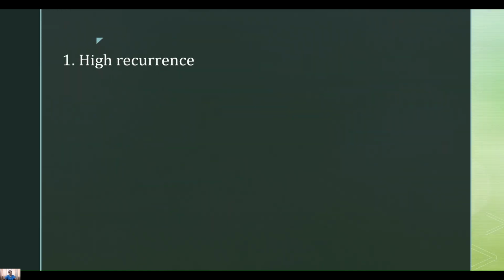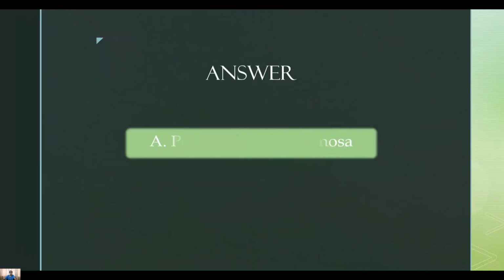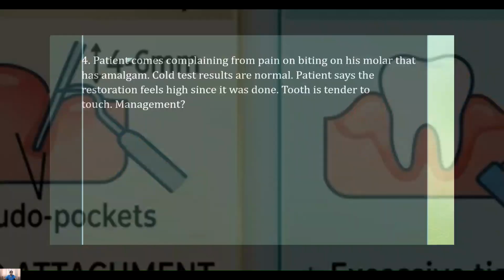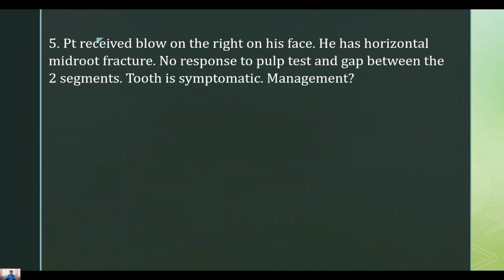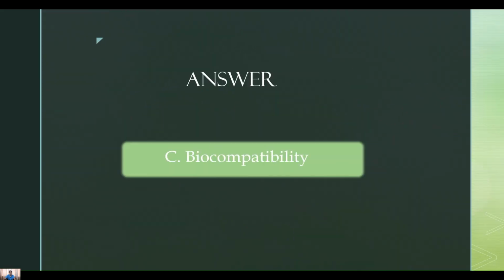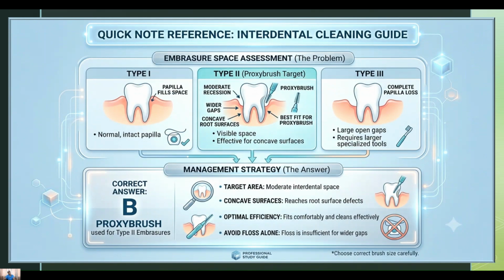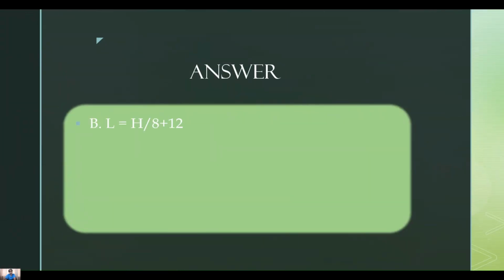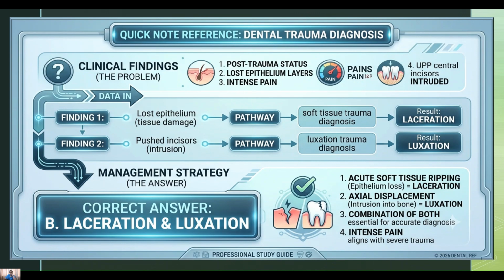General Dentist Prometric Exam-DHA/MOH/HAAD/SDLE/OMSB/QCHP | High-Yield MCQ | Visuals | Part - 17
Are you a General Dentist or Specialist planning to work in the Gulf? Practice these most expected exam questions and boost your score.

​🎯 Licensing Exams Covered:

• ​Dubai: DHA (Dubai Health Authority)
• ​Abu Dhabi: DOH / Haad (Department of Health)
• ​Sharjah/Northern Emirates: MOH (Ministry of Health)
• ​Saudi Arabia: SCFHS / SDLE (Saudi Commission for Health Specialties)
• ​Qatar: QCHP (Qatar Council for Healthcare Practitioners)
• ​Oman: OMSB (Oman Medical Specialty Board)
• Dentist Prometric Exam-DHA/MOH/HAAD